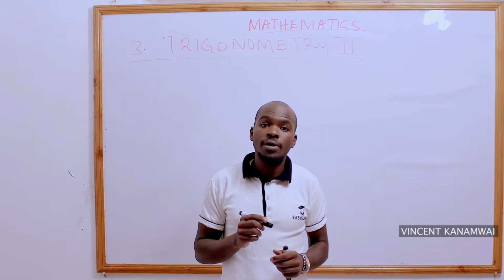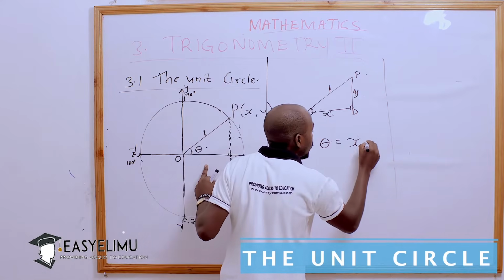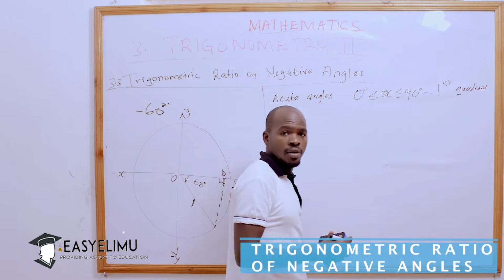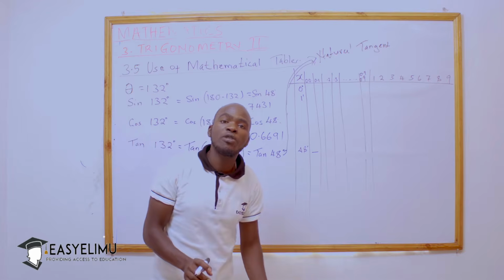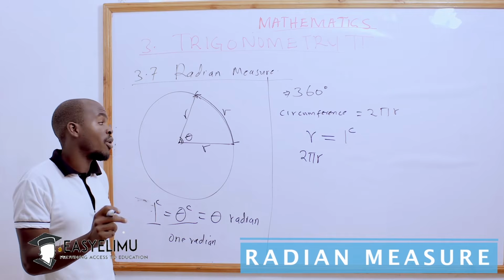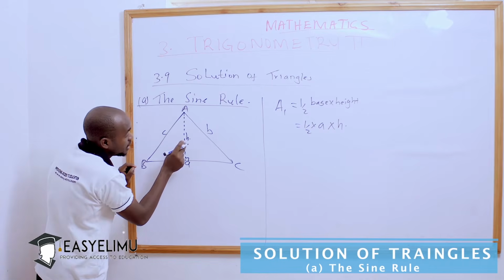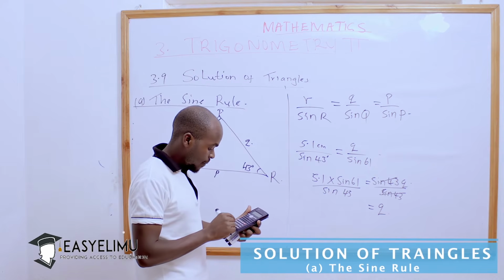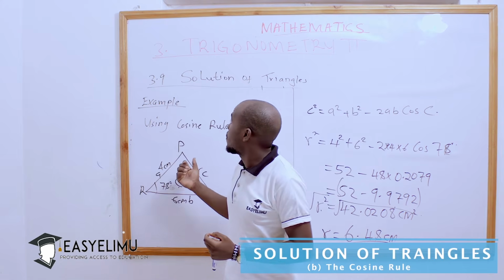Trigonometry - Form 3 Mathematics EasyElimu